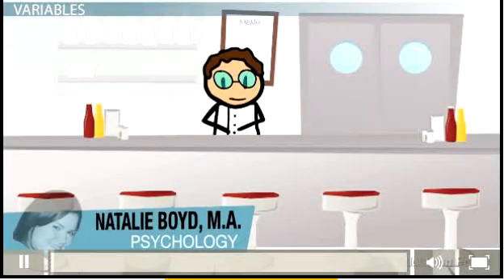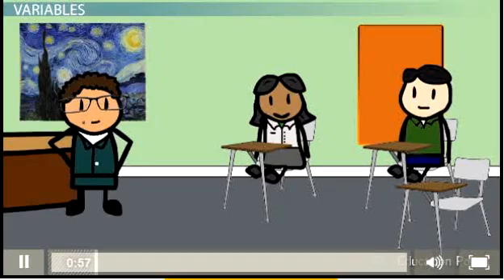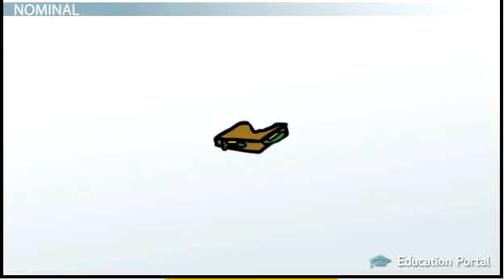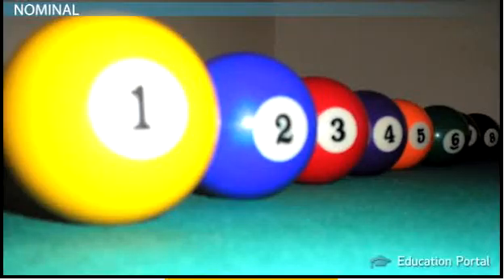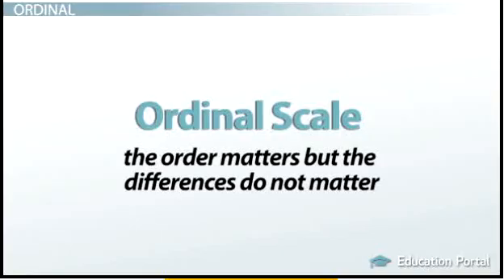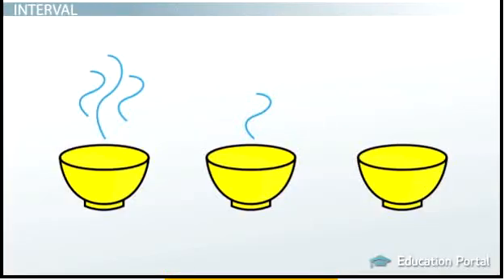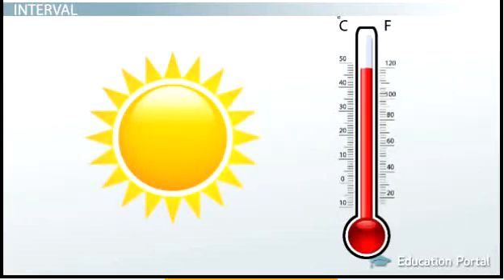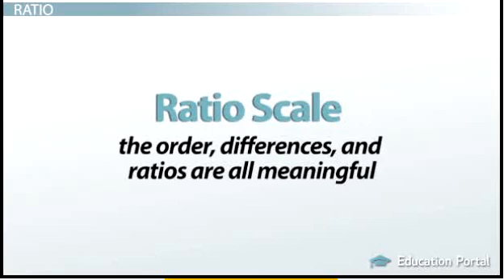Unit 03 - VIDEO - Levels of Measurement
This is the video that is shown in class.  For the purposes of this class, you will also need to remember the following:

The level of measurement for scales is INTERVAL
If you only have categorical variable with two values (either nominal or ordinal), the level of measurement will also be DICHOTOMOUS.